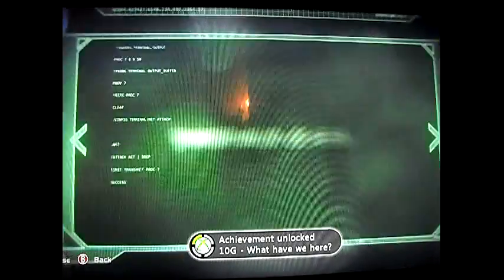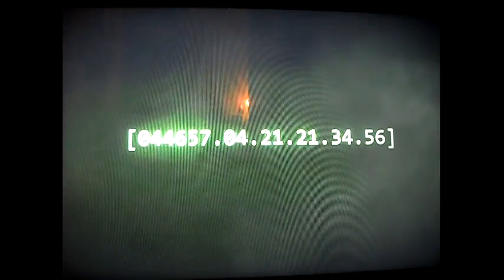Halo combat evolved anniversary terminal location on the pillar of autumn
the location of the first terminal on the mission the pillar of autumn